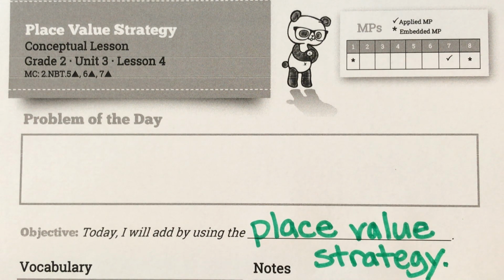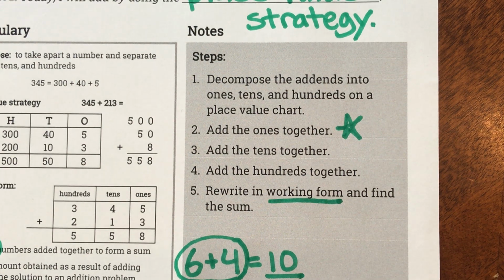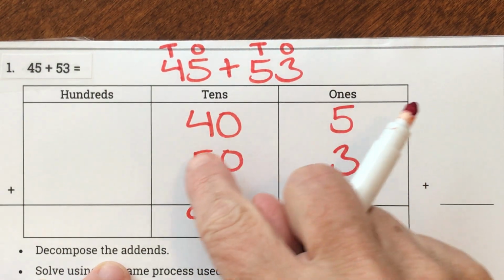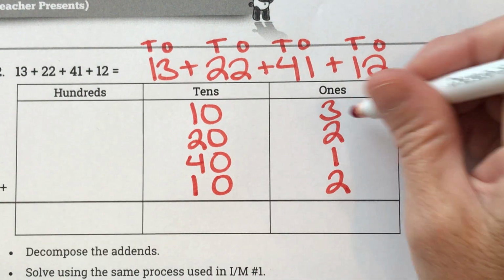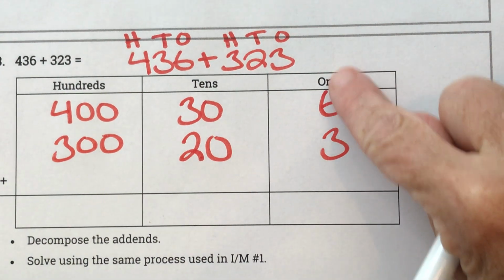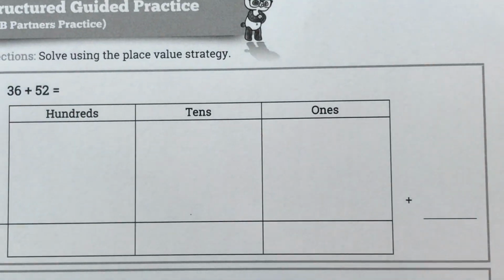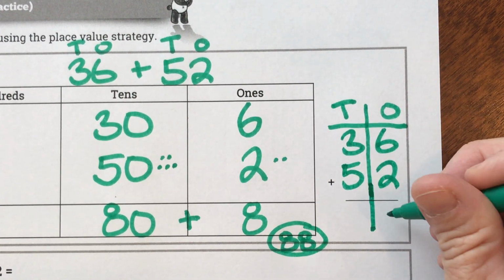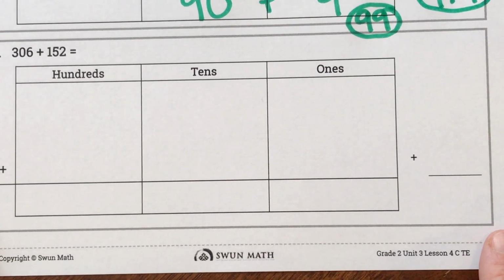2nd Grade 20/21 Lesson 3-4